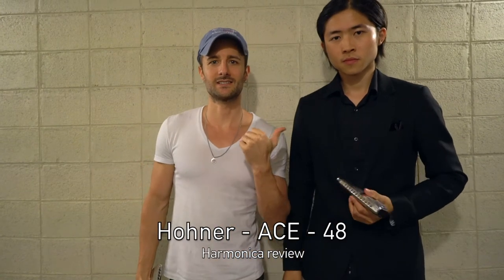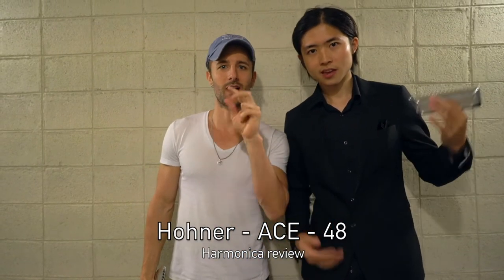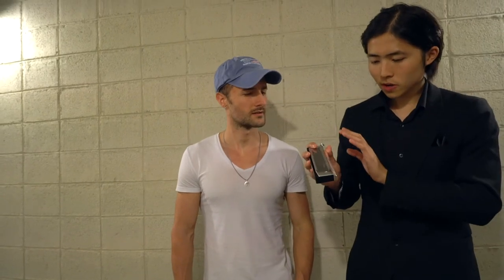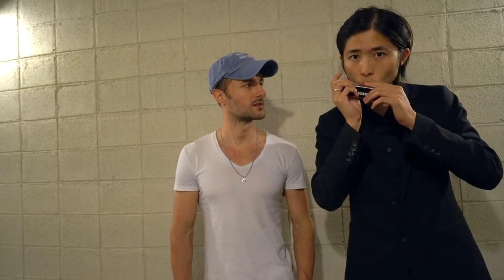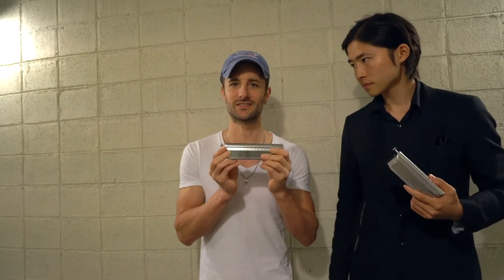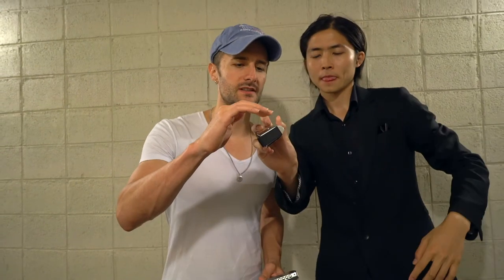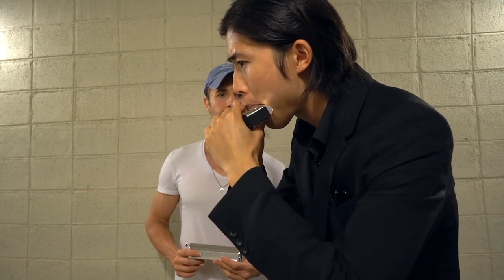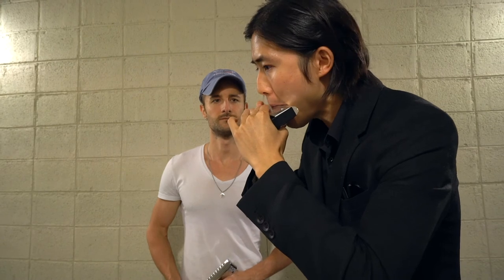Hohner - ACE 48 - Chromatic Harmonica REVIEW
2 x Chromatic Harmonica WORLD CHAMPION Cy Leo & I review Hohner's latest chromatic harmonica release, the ACE 48. We were both impressed with this new harmonica's design. Hopefully this review offers some insights into it's features.